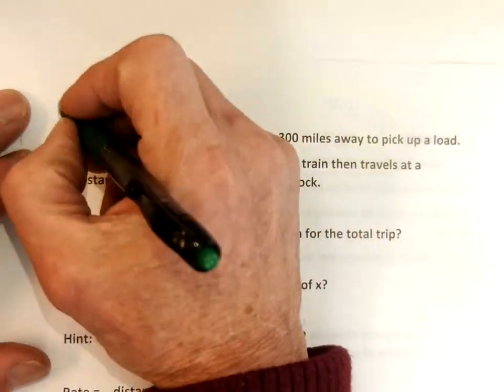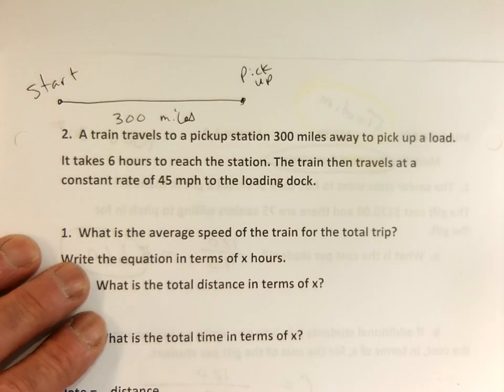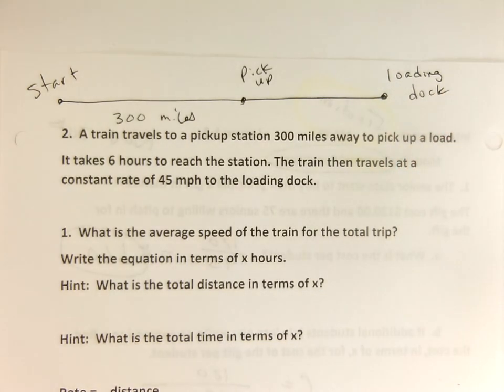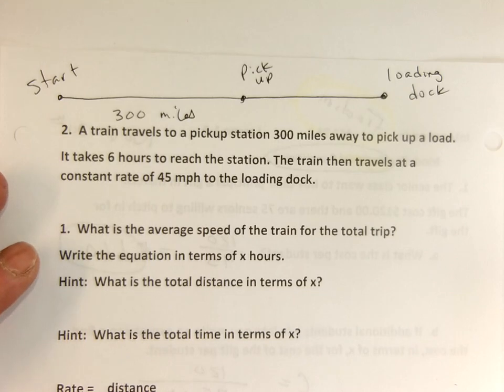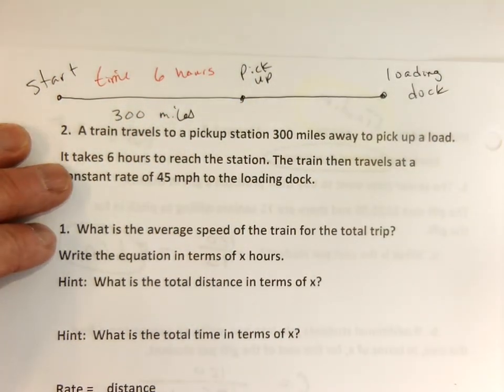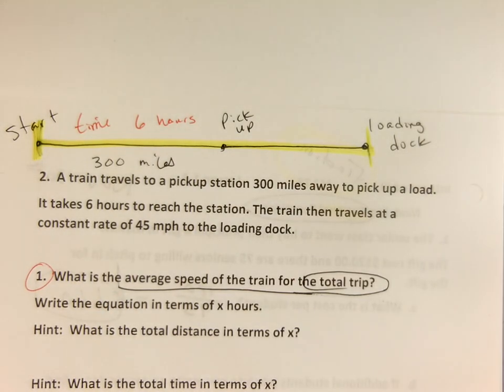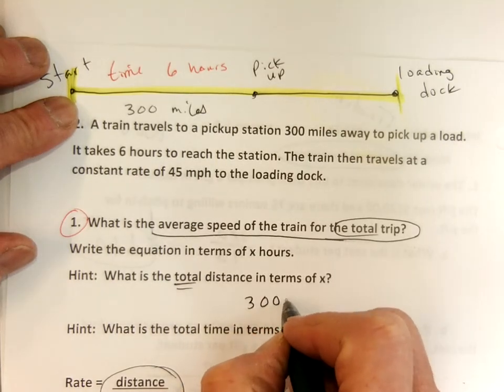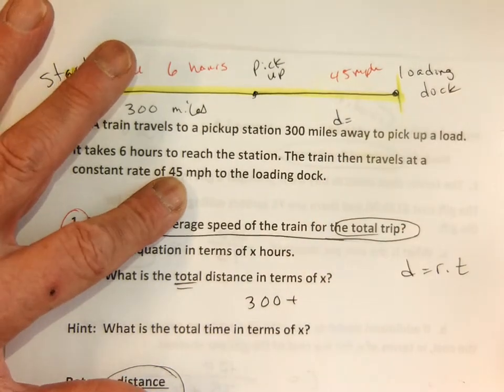Algebra 2 Rational Function Story Problems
Solving story problems that use Rational Equations, "Fractions"